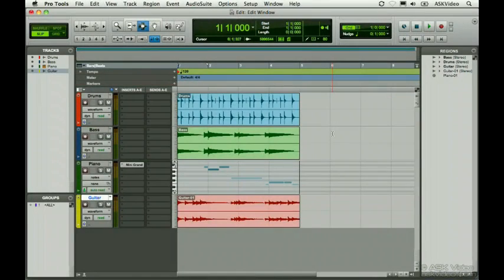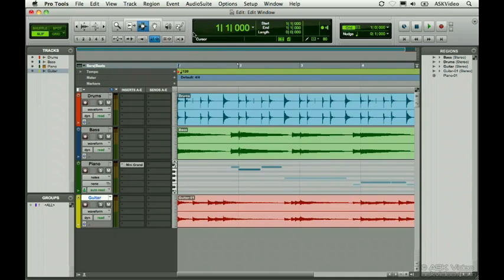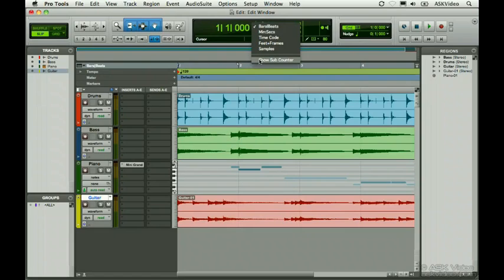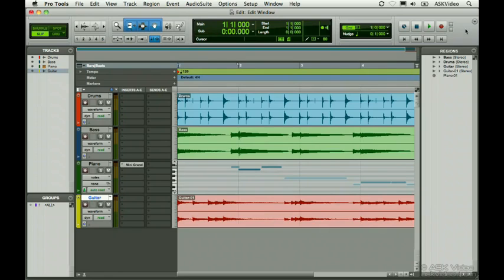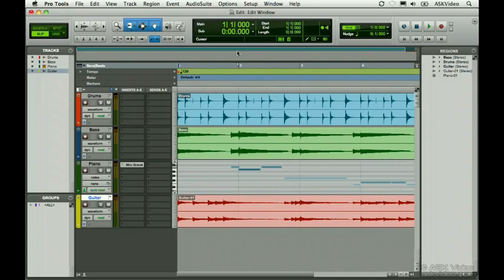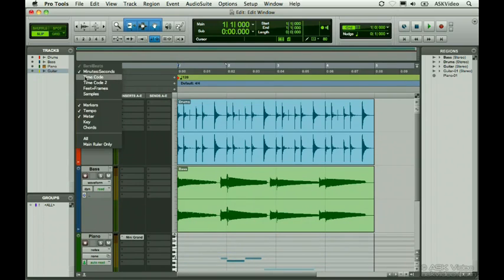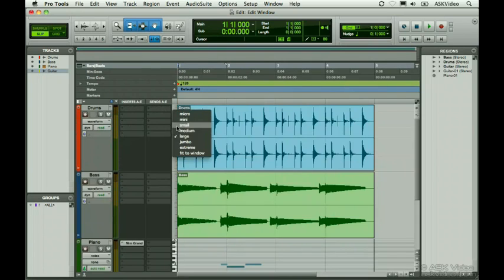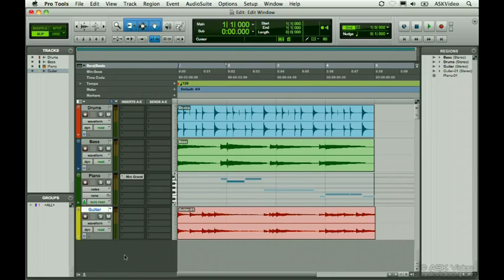Pro Tools 9 501: Working with Pro Tools 9 - Level 1 - 4. Edit Window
In Level 1 of this 3 part series we're going to take you through everything you need to know to get started. We're going to start right at the beginning by getting your audio card setup and taking a tour of the Edit and Mix windows. After that we'll move into recording and editing, and finish up with a few sections on some of the instruments in Pro Tools

If you're new to Pro Tools then this course is perfect. Its also great for those of you coming back to the program now that you can use any interface you like. Watching Level 1 is a great way to refresh yourself!